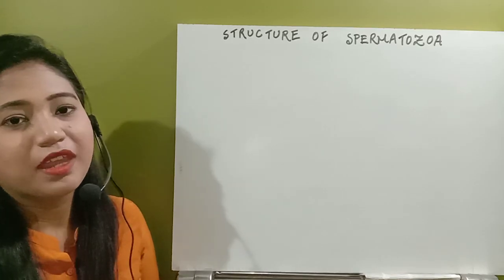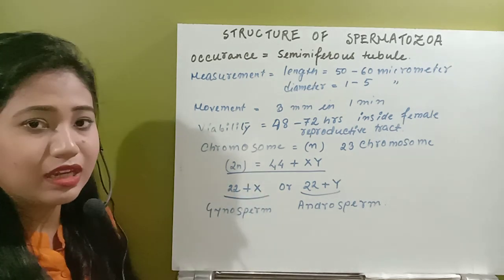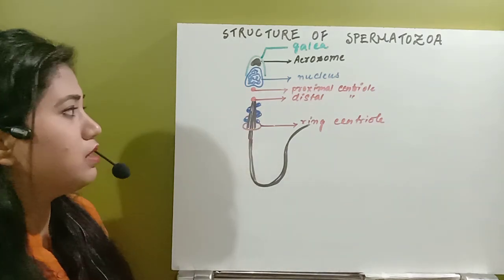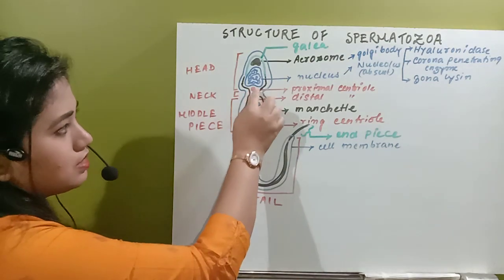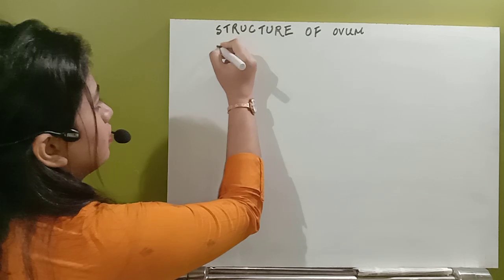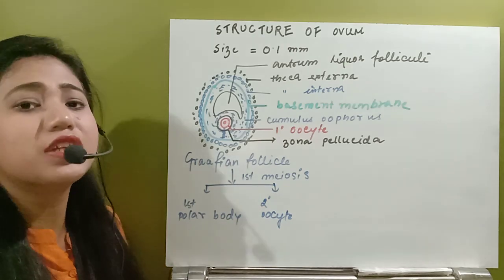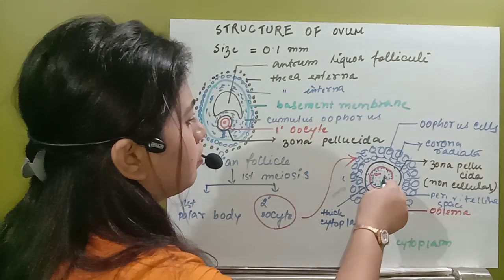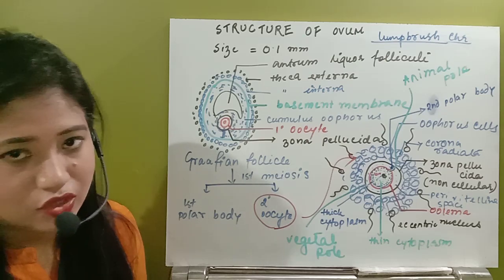structure of male and female gamete